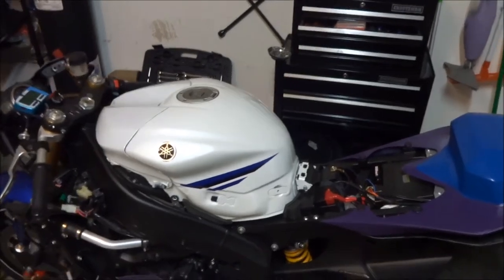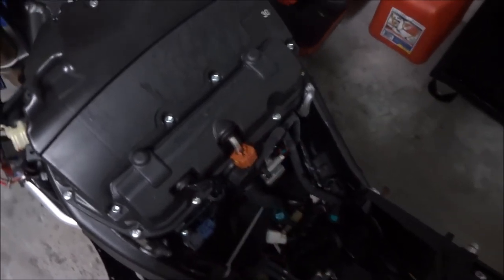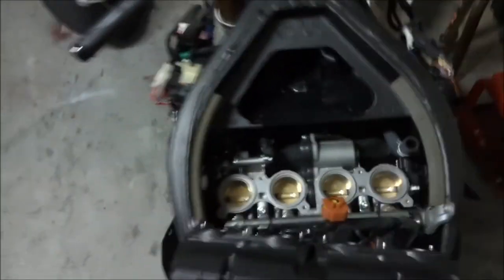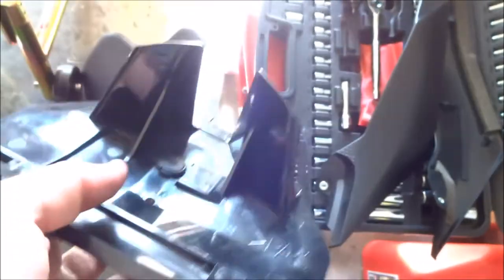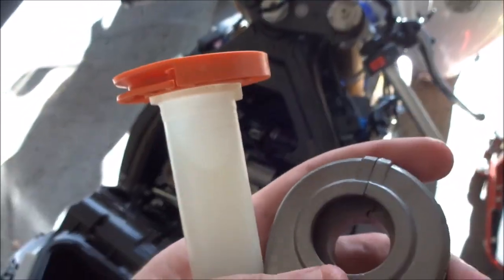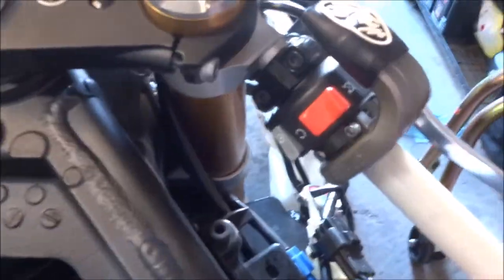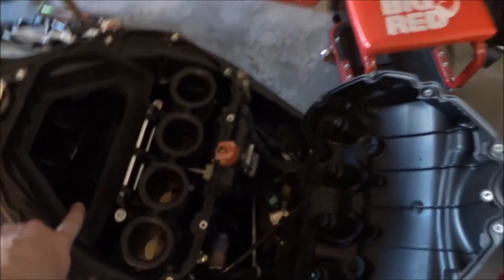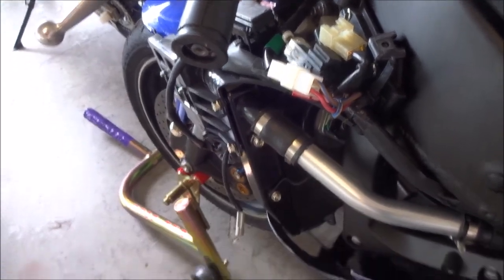Motion Pro Rev 2 Throttle Kit Installation - Yamaha R6 (HD)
Installing a Motion Pro Rev2 throttle kit on my 2014 Yamaha R6.